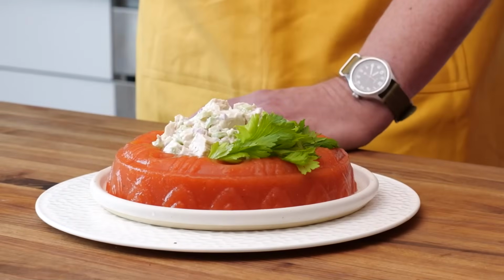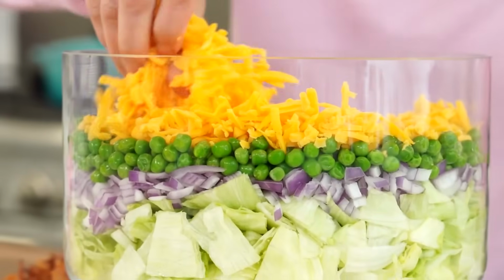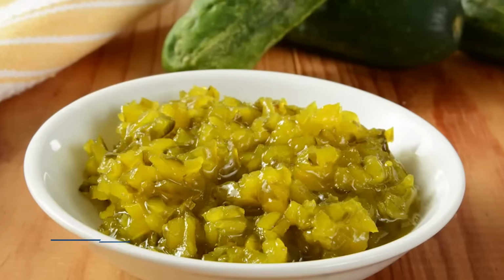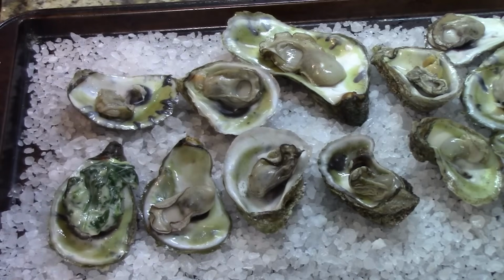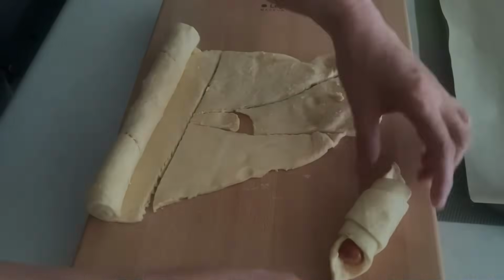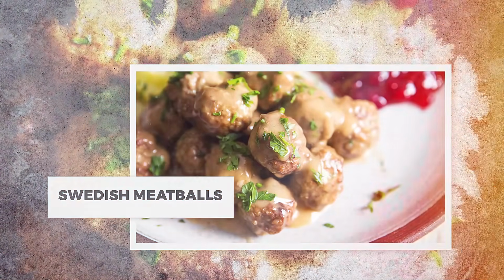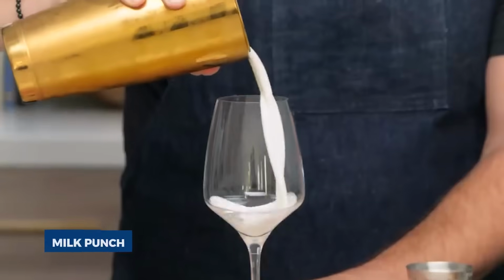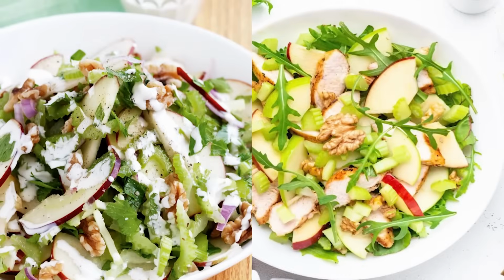20 NEW YEARS PARTY FOODS THAT FADED INTO HISTORY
Ready to time-travel through taste buds? Today, we’re looking at 20 New Year’s party foods that once rang in midnight with a bang but have mostly vanished from modern celebrations. It’s your backstage pass to a nostalgic realm of forgotten culinary trends that shaped American festivities during the 1900s. Now, let’s dive right into these memorable delights and explore what made them so spectacular—and why they faded into history.